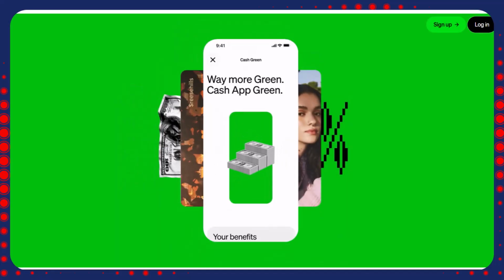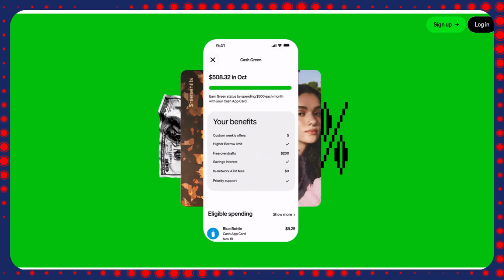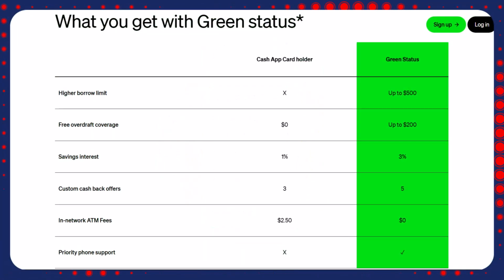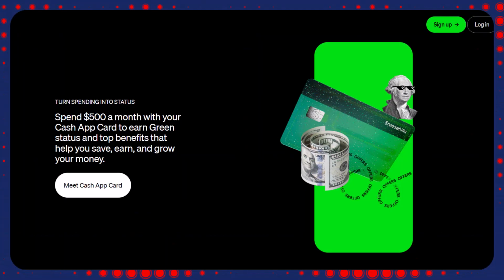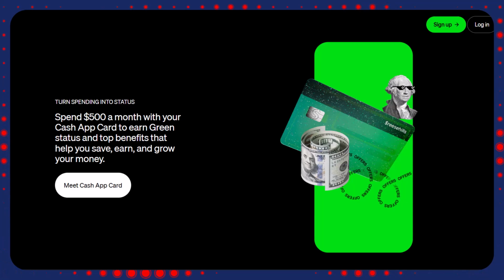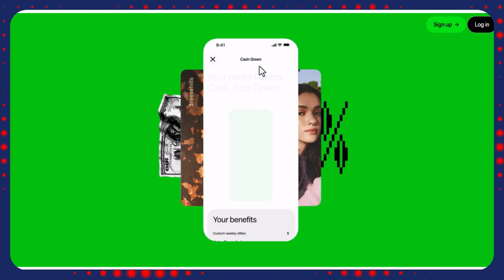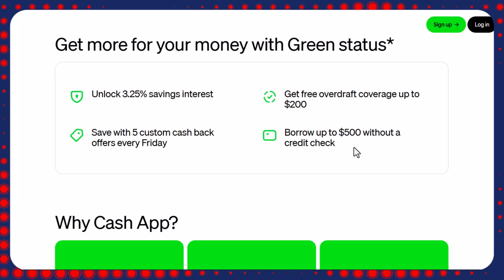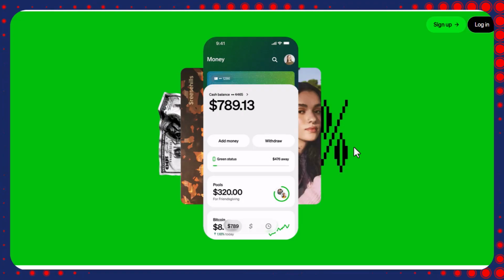How To Get Cash App Green Status FAST (Step-by-Step Guide)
Learn how Cash App Green Status works and find out if you qualify for higher borrowing limits and overdraft protection.

Timestamps:
0:00 Introduction
0:34 What does Cash App Green status mean?
1:00 Cash App Green status requirements
1:43 How do you know you've earned the Green status on Cash App
2:03 How to maintain your Green status on Cash App every month
2:32 Conclusion

This video explains exactly what Cash App Green Status means and how it works for free overdraft coverage and higher borrowing limits for active users. If you use your Cash App Card regularly, you may already be close to qualifying for these perks without realizing it. We explain the specific requirement of spending $500 a month with your card to trigger these benefits.

Beyond just borrowing limits, we cover how to maximize additional advantages like savings interest and custom cash back offers. This video is designed for anyone looking to get more value out of their daily spending and understand the full scope of Cash App Card benefits. By the end, you will know if pursuing this status aligns with your personal financial habits.

Working Environment:
PC: Omen by HP Laptop 15-ce0xx
Graphics: NVIDIA GeForce GTX 1050
Editing Software: CapCut, Camtasia